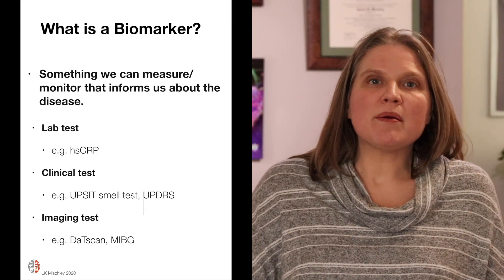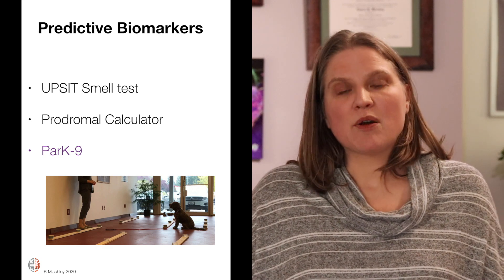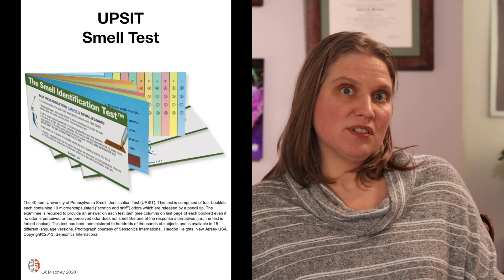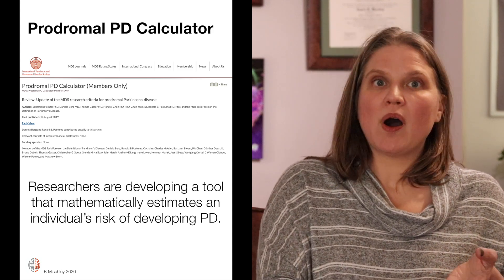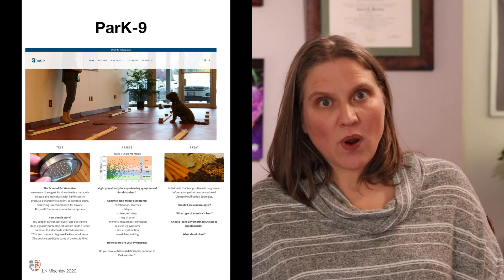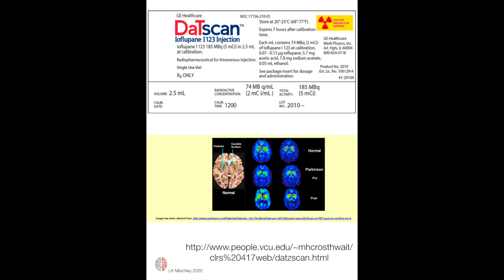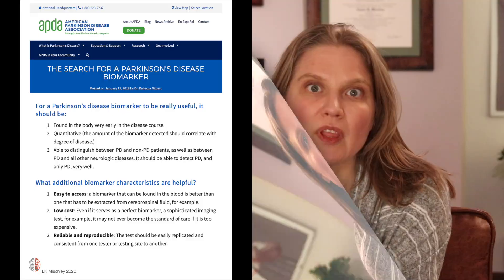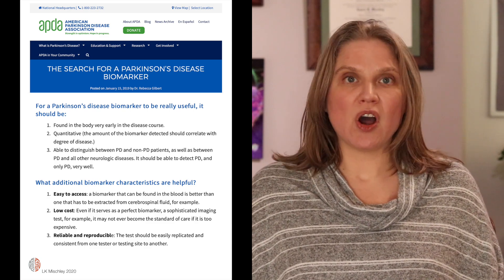Biomarkers in Parkinson's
What is a biomarker? Which ones do we have? Are there tools available for identifying risk? Risk of diagnosis? Risk of progression? Risk of death? If there are, why don't we use them in clinic?

2024 update: SYN-ONE skin biopsies are the front-runner for a Parkinson biomarker these days

This is a clip taken from the online Parkinson School course, "How do we know what we know?"